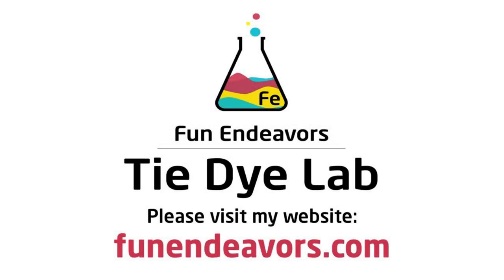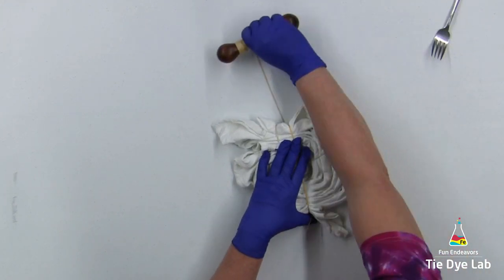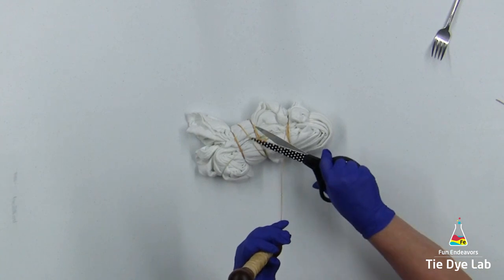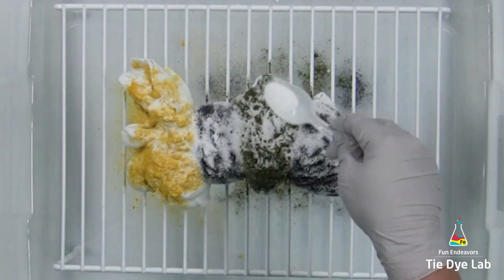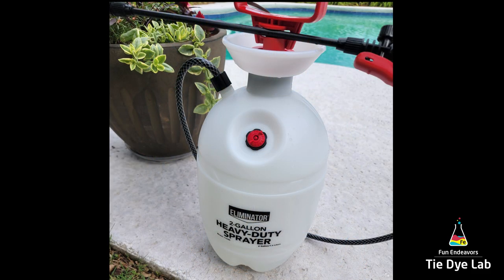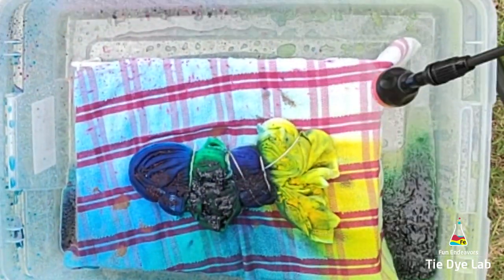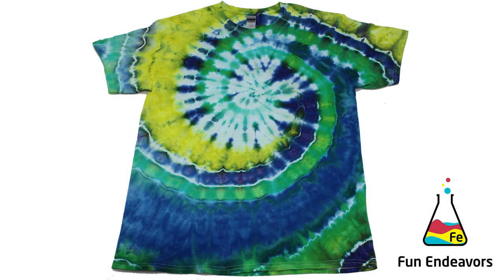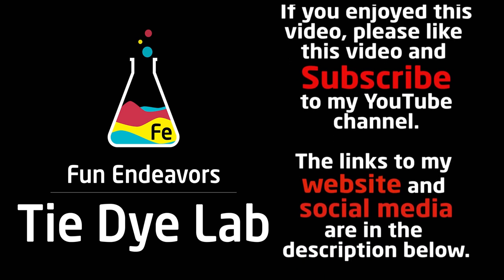Tie Dye Pattern: Sinew Spiral Tie Dye Shirt [Hot Water Irrigation]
In this video I show and explain the entire process that I used to make a hot water irrigation sinew spiral tie dye t-shirt.

Links:
Dye colors I used:
Intense Blue, Sapphire Blue, Lemon-Lime, and Lime Green from Prochemical and Dye

8” Locking Curved and Straight Hemostats

10" and 12" Curved Locking Hemostats

Hi guys!